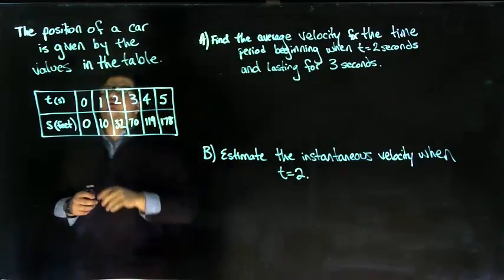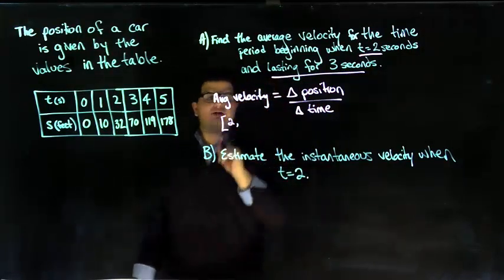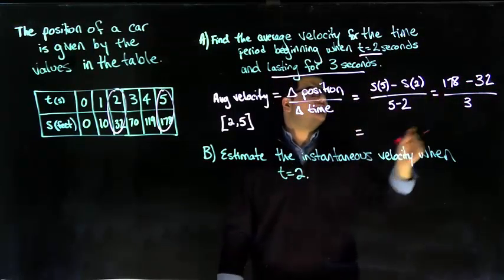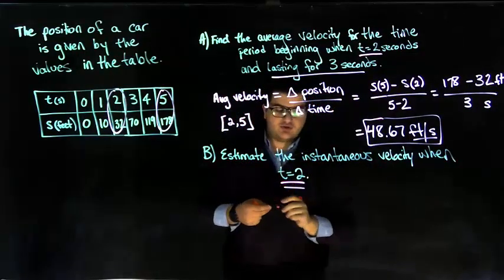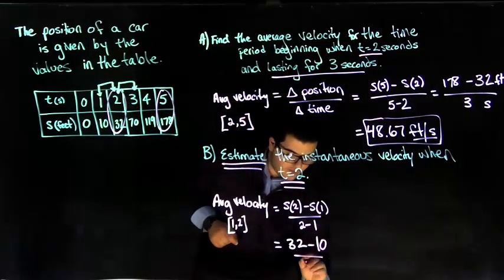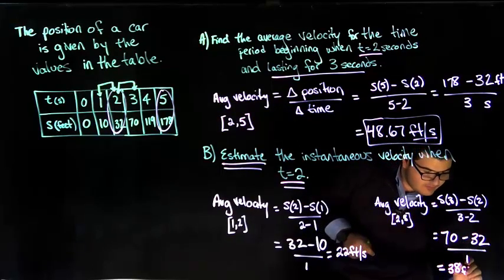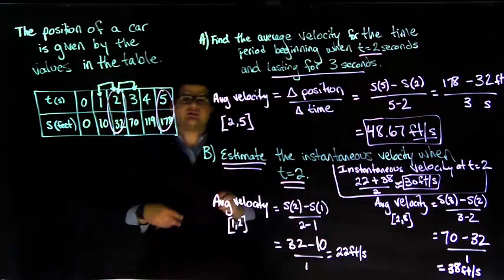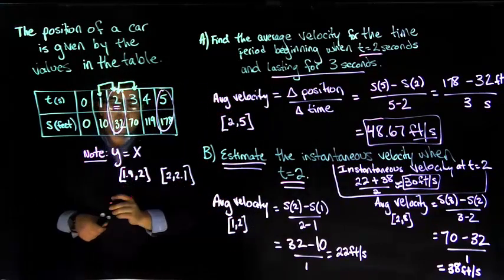Calculating Velocities given a Table - Example